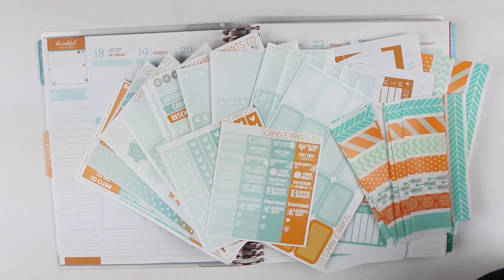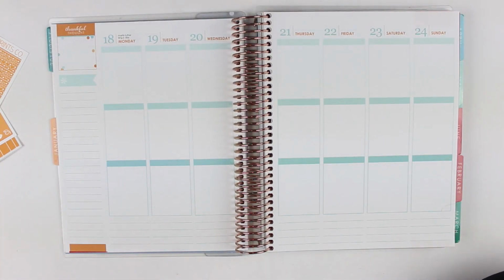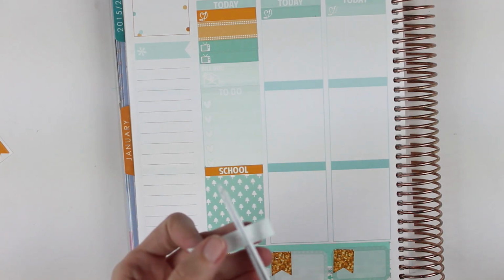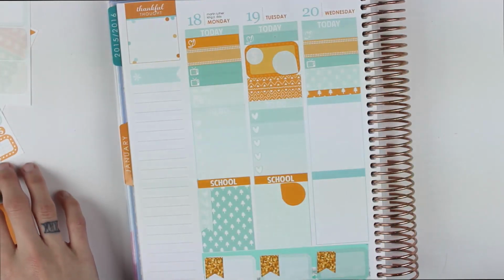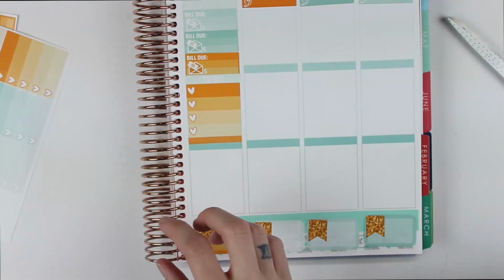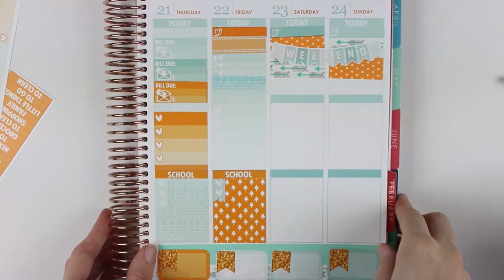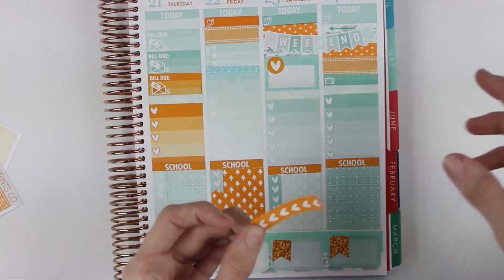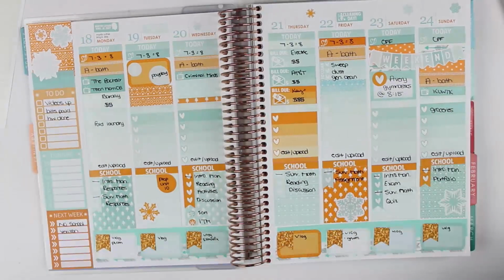Plan With Me | January Monthly Colors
I feel like this PWM was completely, all over the place. So I'm very sorry for all of the rambly-jumbledness that concluded. However, I hope you still enjoyed it and definitely look out next week for a better one!

My planner is a 2016 Erin Condren Vertical Life Planner